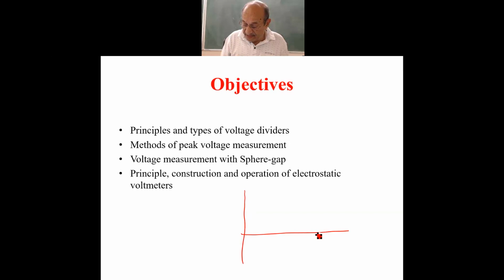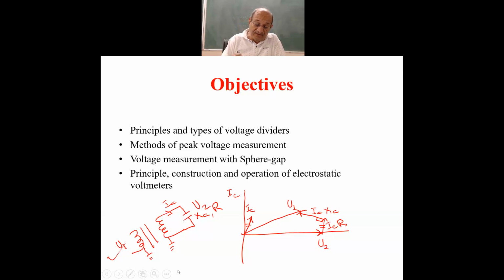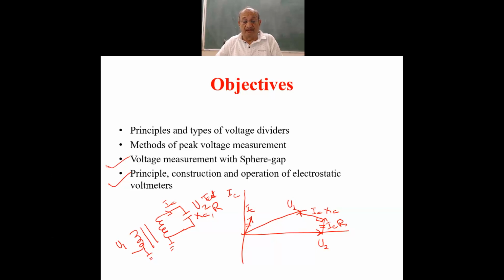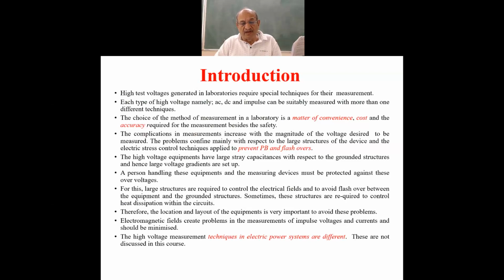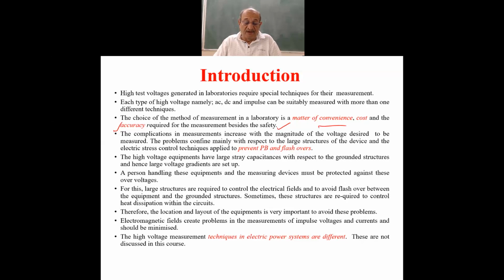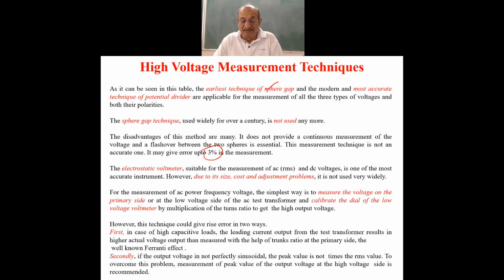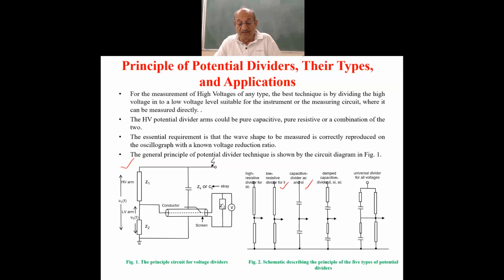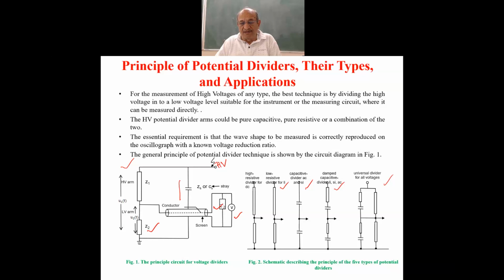Chapter 8 Part 1: Measurement of High Test Voltages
These lectures cover the principles and types of voltage dividers, Methods of peak voltage measurement, Voltage measurement with Sphere-gap and principle, construction and operation of electrostatic voltmeters.

Fundamentals of High-Voltage Engineering

1.  Ravindra Arora and Bharat Singh Rajpurohit, "Fundamentals of High-Voltage Engineering" Wiley India, 2019.
 2.   High Voltage and Electrical Insulation Engineering, By R. Arora, W. Mosch, IEEE Press, August 2011.
 3.   High Voltage Insulation Engineering: Behaviour of Dielectrics ; Their Properties and Applications by R. Arora, W. Mosch, New Age International, 1995.
4.  NPTEL Web Course on High Voltage Engineering by Ravindra Arora,